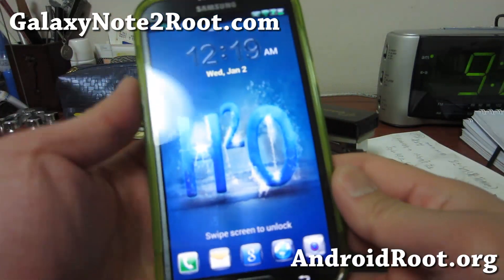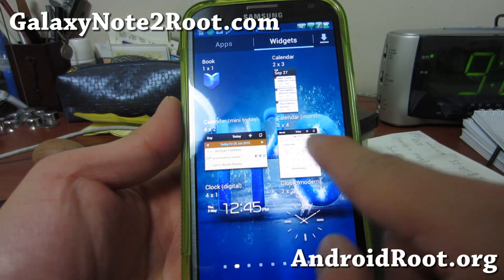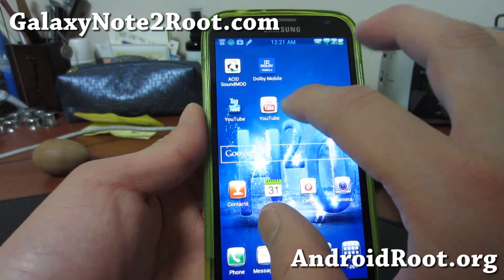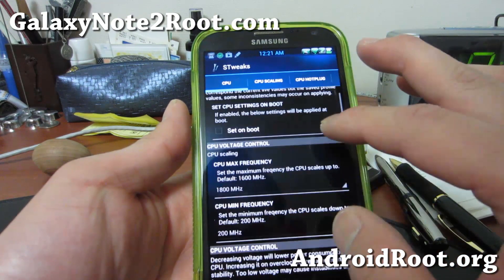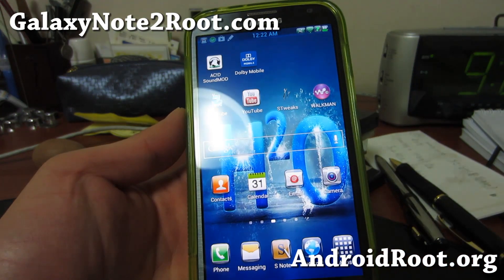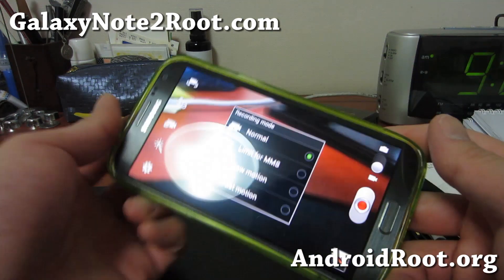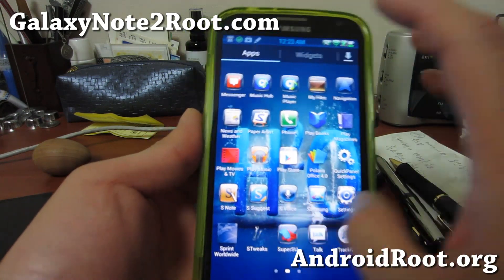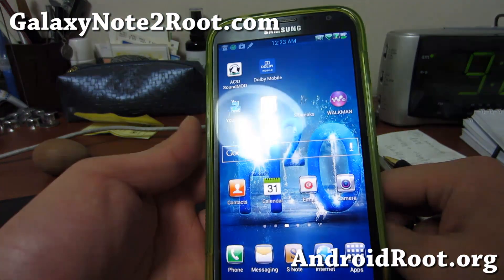H2O ROM for Rooted Sprint Galaxy Note 2 SPH-L900!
Here's a quick overview of H2O ROM for rooted Sprint Galaxy Note 2 SPH-L900 users.